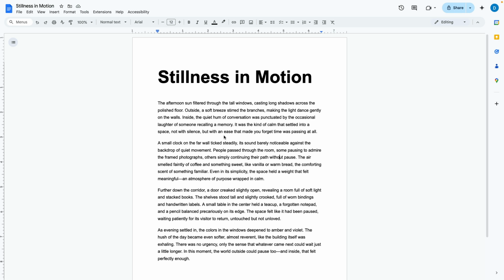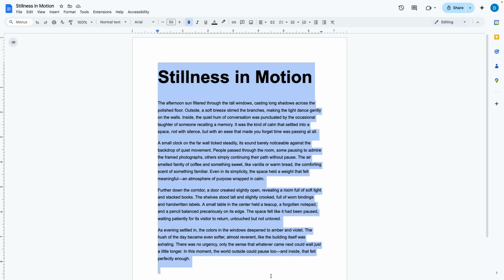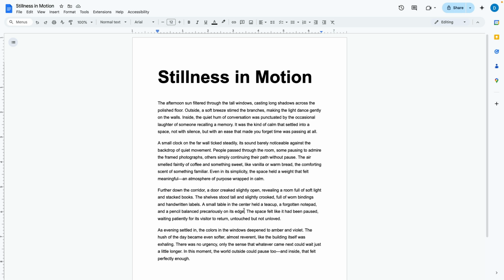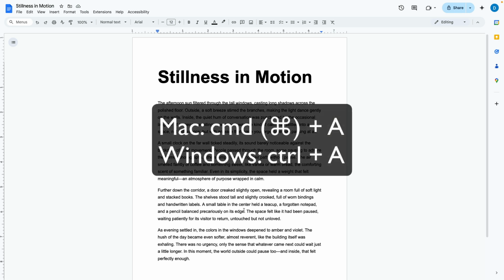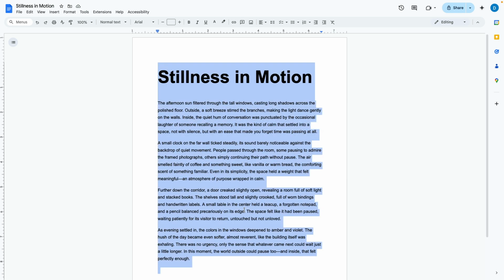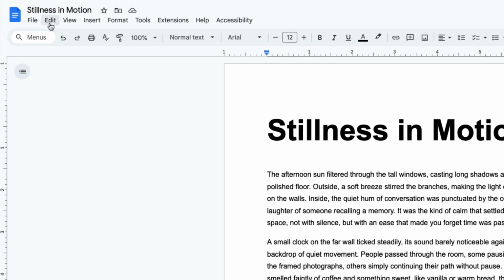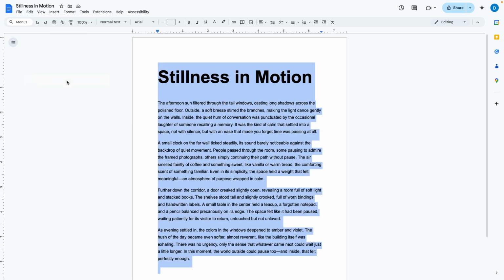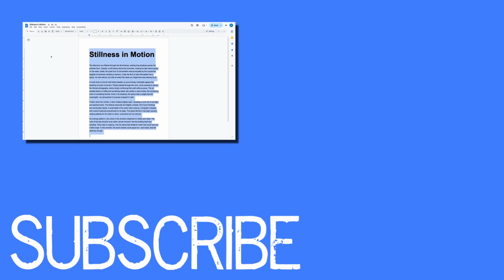How to Select All Text in Google Docs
Need to quickly select everything in your Google Doc? In this short and simple tutorial, I’ll show you how to *select all text in Google Docs* —whether you’re editing, formatting, or copying your entire document. This is one of those time-saving tricks every user should know!

📌 In this video, you’ll learn:
✅ How to select all text using a keyboard shortcut
✅ How to select all using the menu
✅ When selecting all comes in handy for formatting and clean-up

🎯 Perfect for students, writers, teachers, and anyone working with long documents.